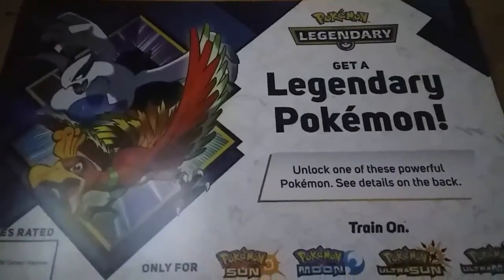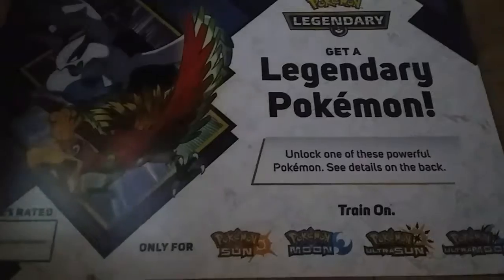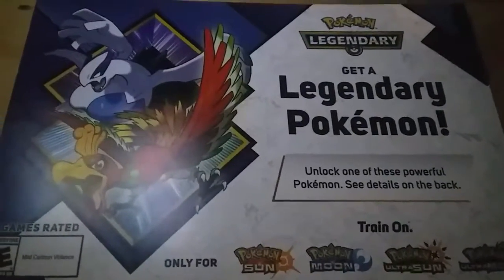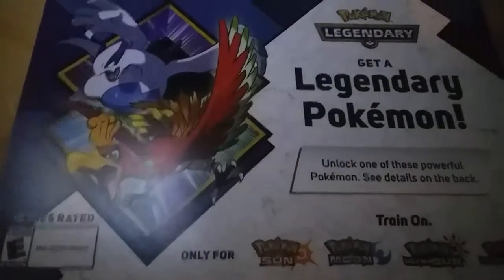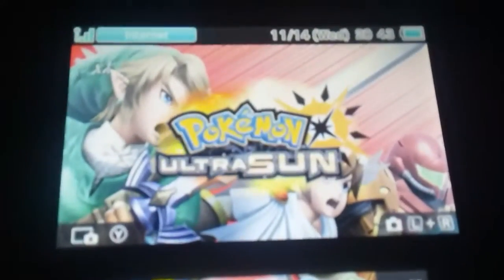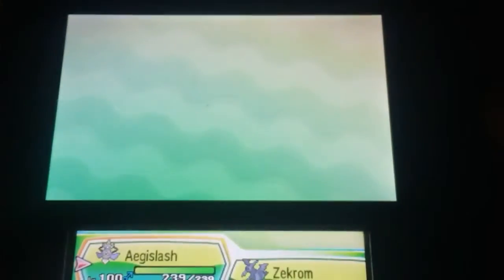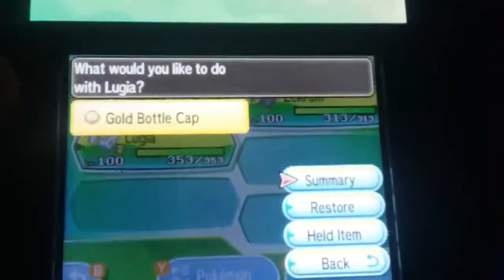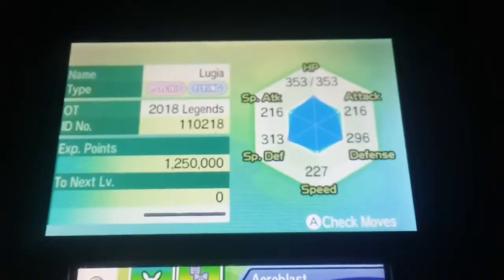Pokemon SMUSUM Ho-oh and Lugia Events